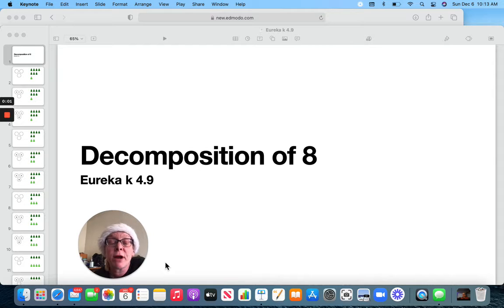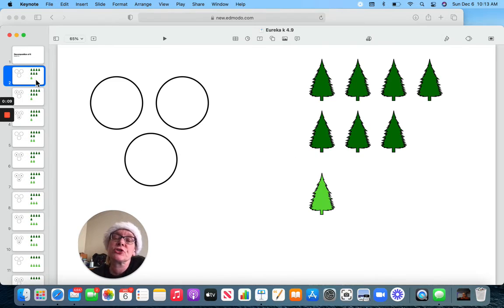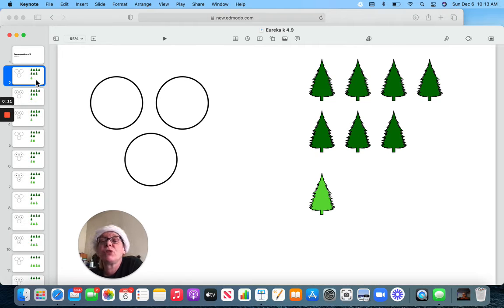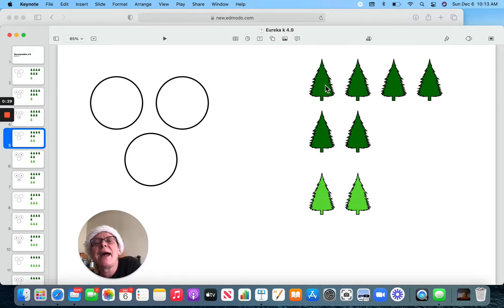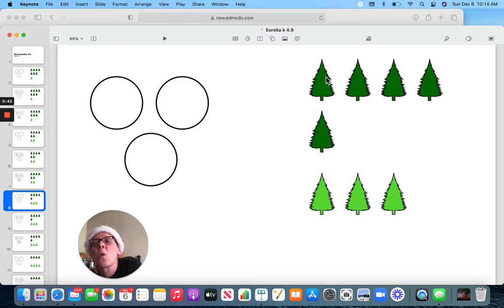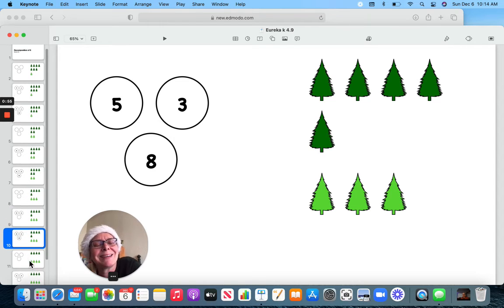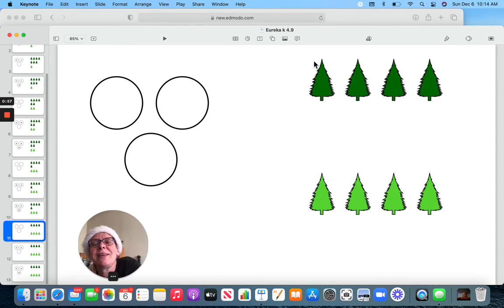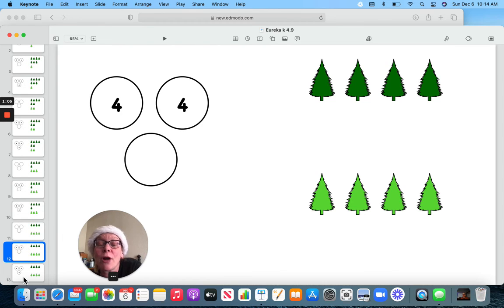Eureka k 4 9